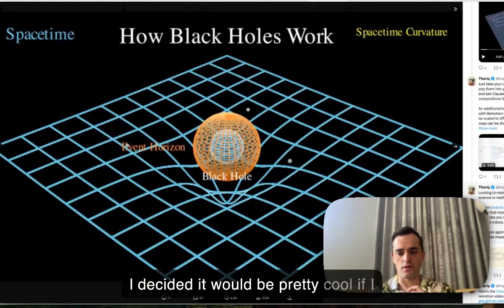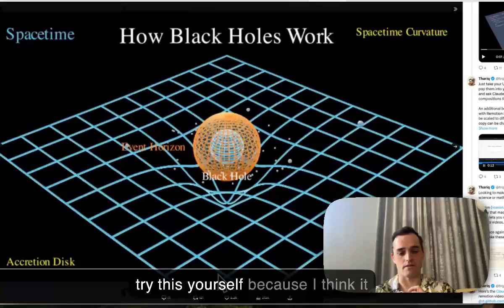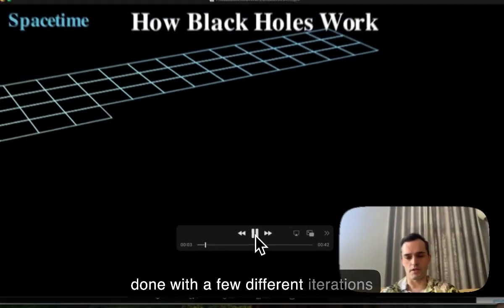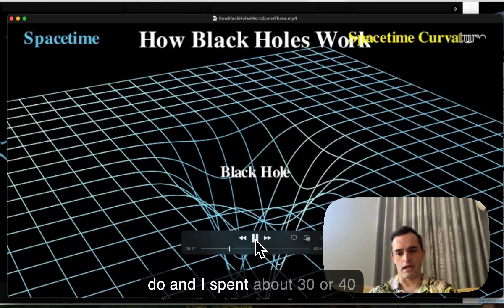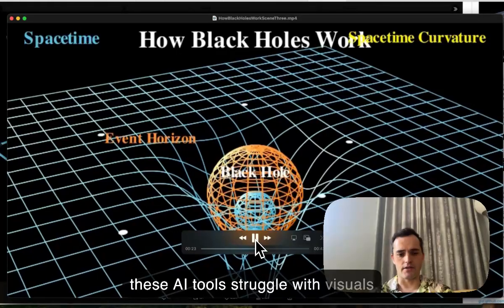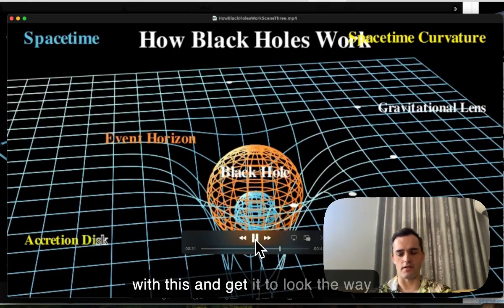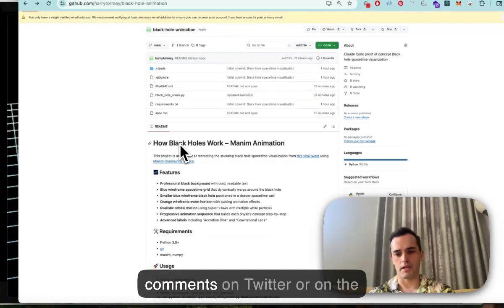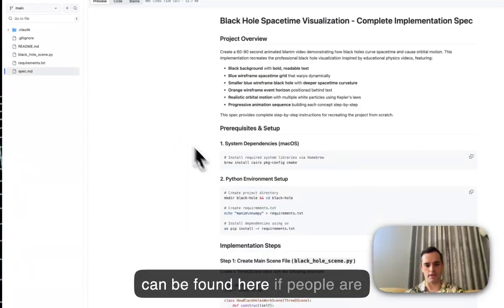How to Use Claude Code and Manim to Visualize Black Holes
I decided to recreate the black hole simulation Thariq Shihipar coded up using Claude Code and Manim in this tweet:

This recording shows my version, which cost me roughly $3.42 and took about 30-40 minutes worth of iterations. Let me know if you would like me to recreate this using Cline.